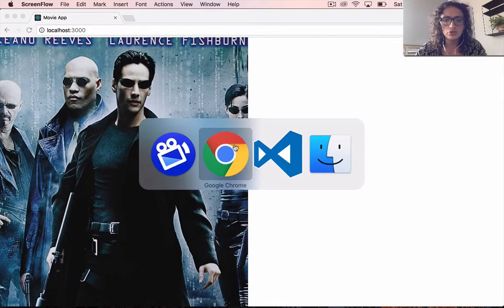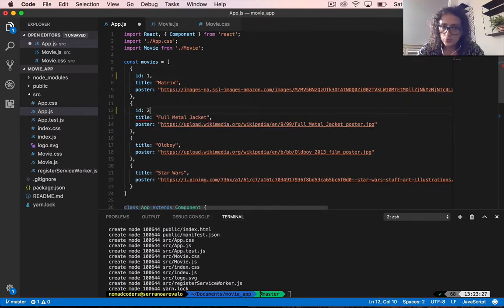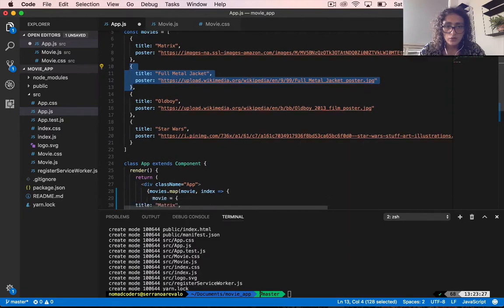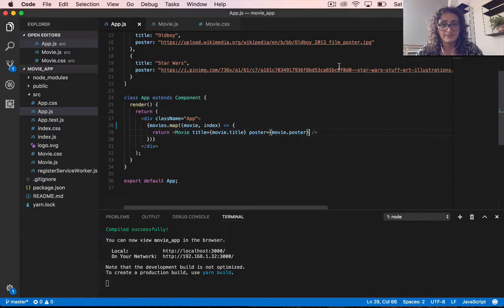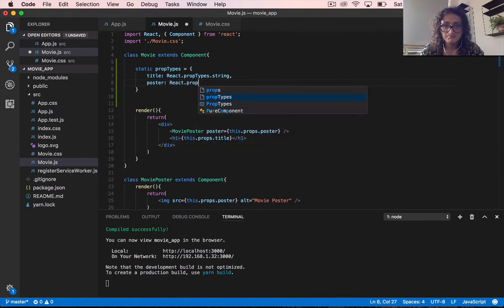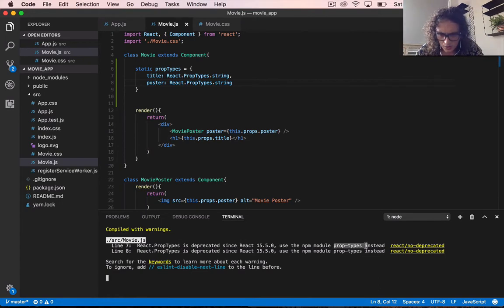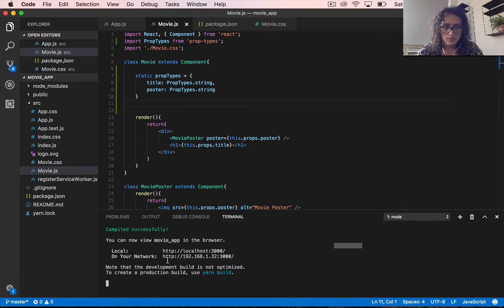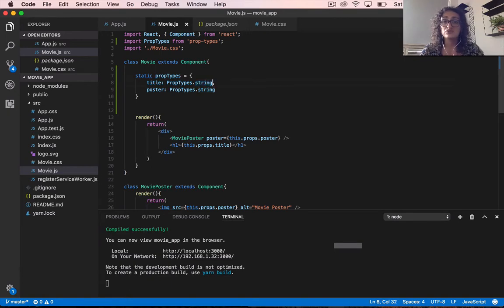리액트 기초 배우기 #8 ReactJS로 웹 서비스 만들기 (React JS Fundamentals #8): Validating Props with Prop Types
Validating Props with Prop Types / 한글자막 켜주세요!

리액트 기본기 제대로 배우기 시리즈 8번째입니다. 강의는 매주 월/목 업데이트될 예정입니다. 이 강좌 시리즈를 노마드 아카데미에서 보시면 풍부한 강의자료와 함께 좀 더 학습하시기 쉽습니다.